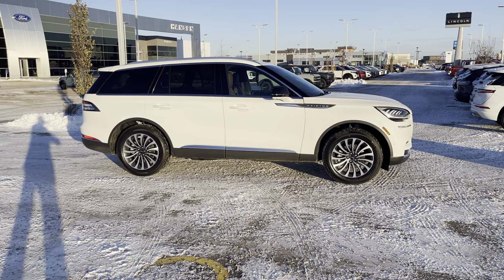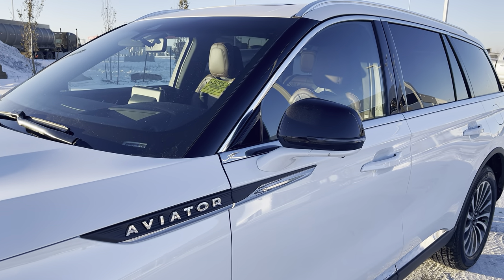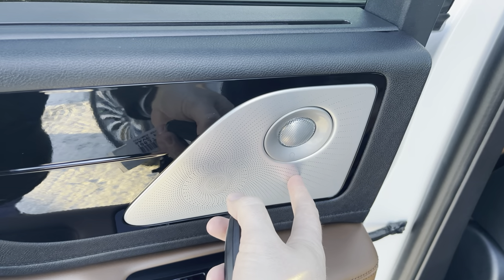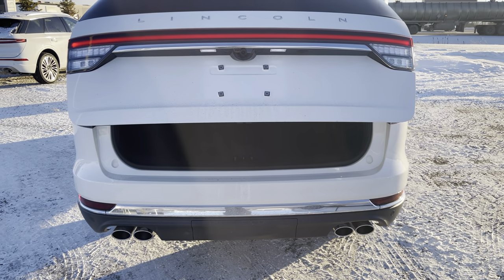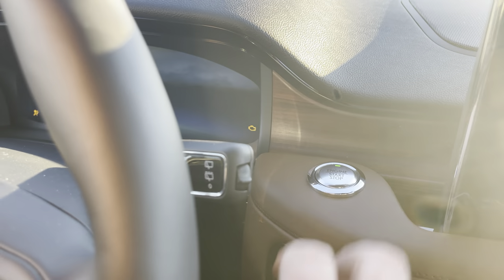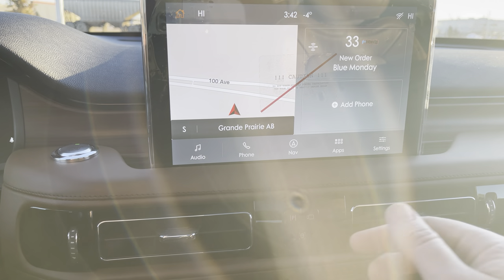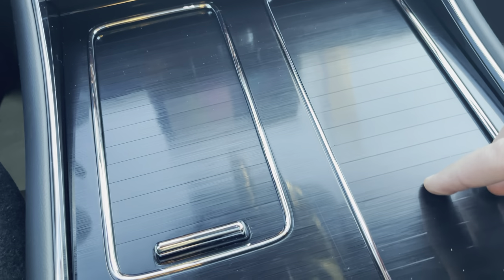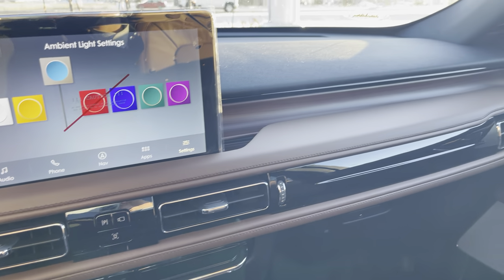2023 Lincoln Aviator Reserve 201a walkaround video 06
Come for a tour of this beautiful 201a reserve Aviator with me.